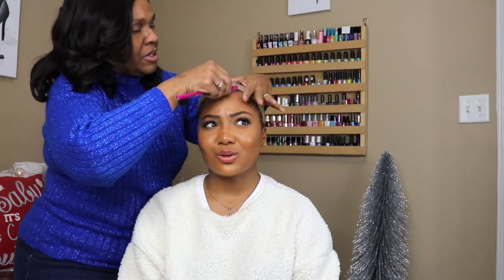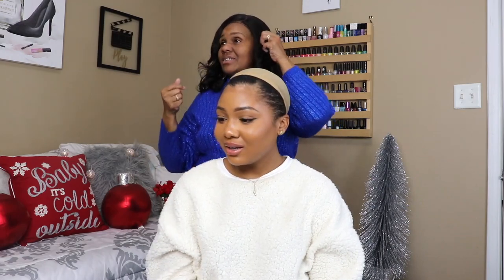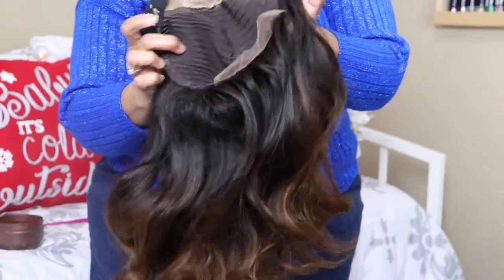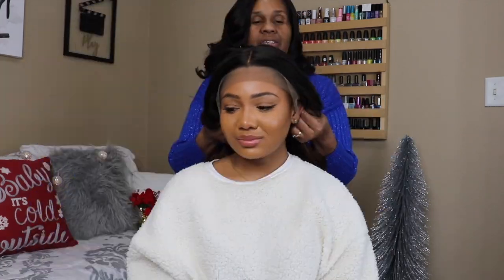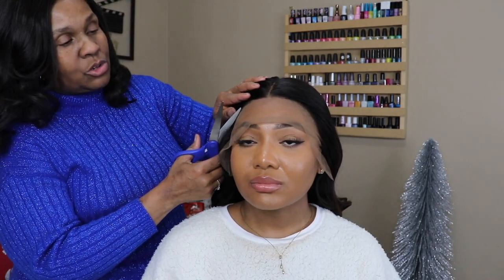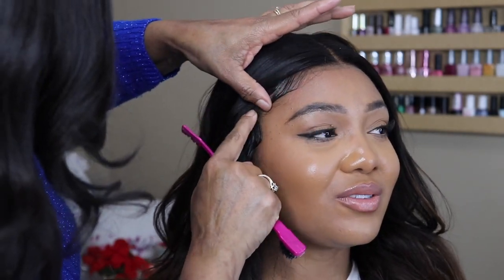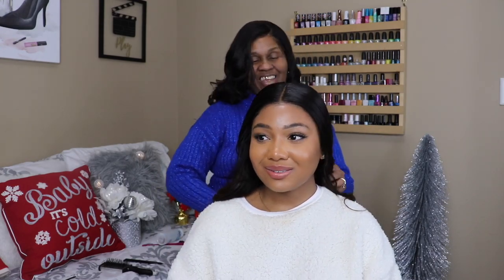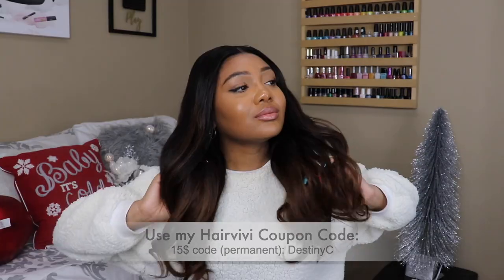Mom Installs My Wig For The First Time *Shocking Results* HAIRVIVI day 20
I'm always applying my mom's wigs in my wig review videos to help her switch up her look and slay without glue. let's see if My Mom can apply and install my glueless wig start to finish or will she fail.

PREVIOUS WHOWANTSITWEDNESDAY WINNER IS : Whit Giv. you have 24 hours to respond before a new winner will be chosen. Thank you so much to everyone who entered the giveaway. be on the lookout for other hidden giveaways!

❉ ❃ ❉ Merry Christmas In Advance ❉ ❃ ❉
      ❃ ❉ ❃ 25$ code : Christmas ❃ ❉ ❃

Hair Length:18 Inches
Hair Density: 160%
Hair Color: Natural Color
Cap Size: Medium
Fakescalp color: Light Brown

15$ code (permanent): DestinyC

2. (Include your IG name in your comment for me to contact you)
4. Include " Prada jeans, Gucci pumps, Fendi Bodybag." in your Comment to enter the giveaway.
*Waist Deep movie quote that'll be our secret.

⇣Drop It In The Mail, allofdestiny Will Tell:
Destiny Chalmers

Destiny
28 | Memphis, TN
Neewer 18" Dimmable Fluorescent Ring Light Kit

ᶫᵒᵛᵉᵧₒᵤ
allofdestiny ❤